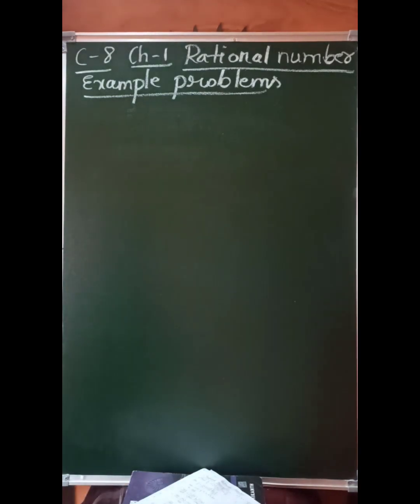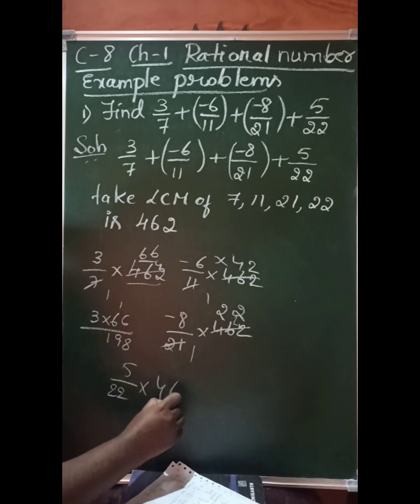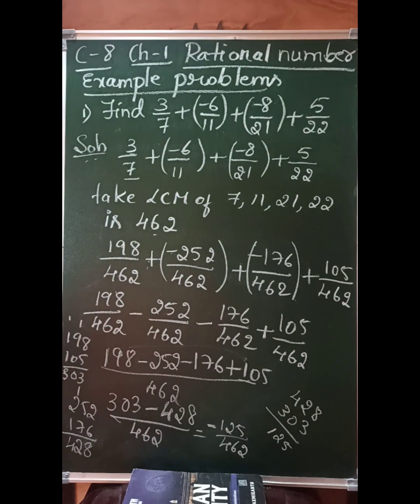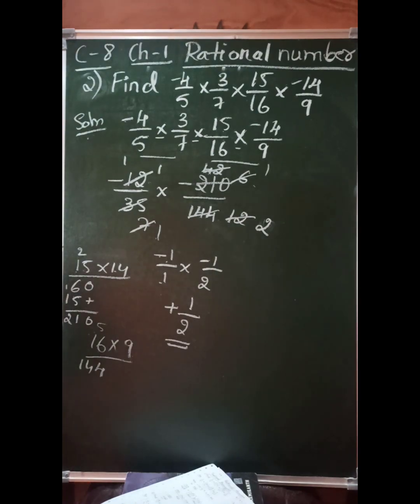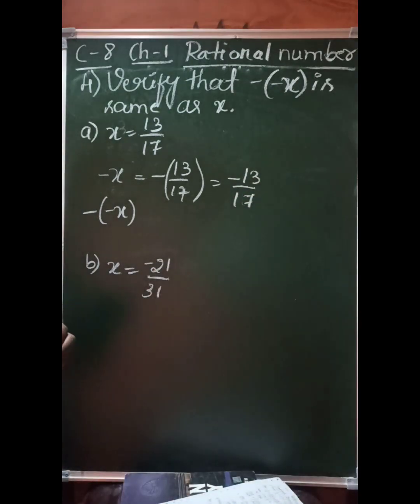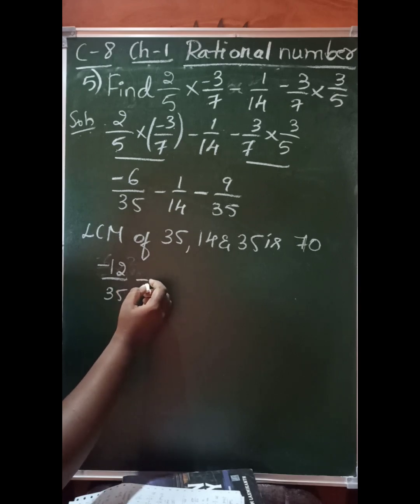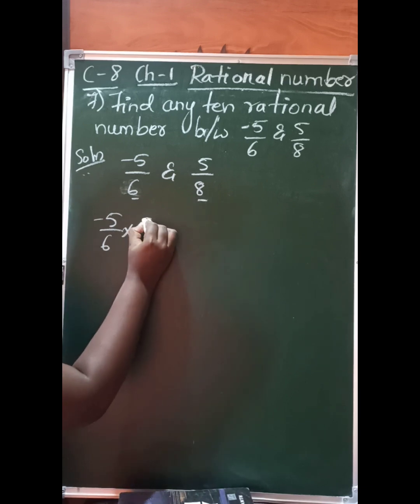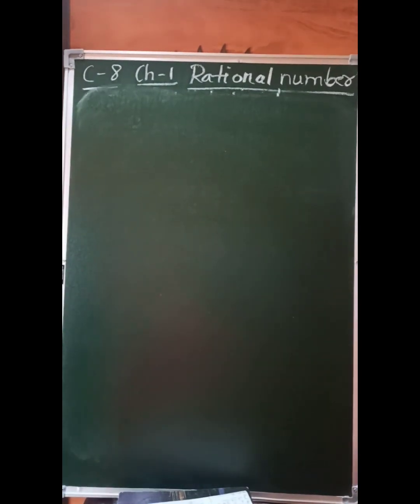Class 8 Ch-1 Rational Numbers Example Problems